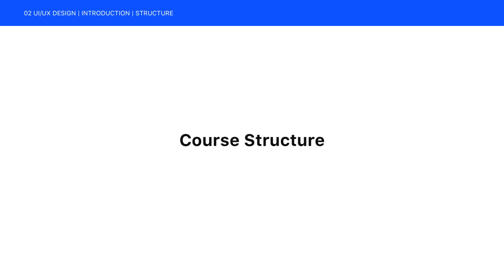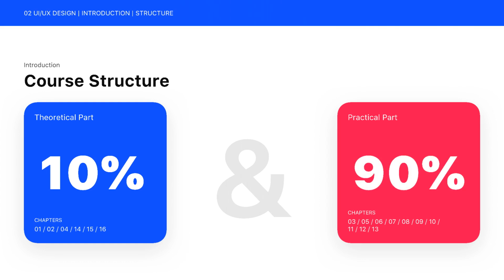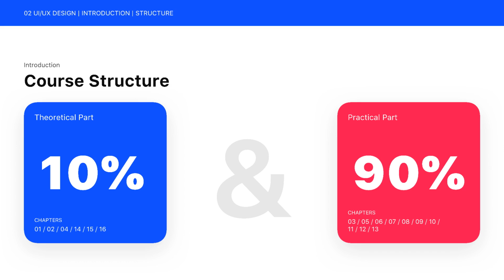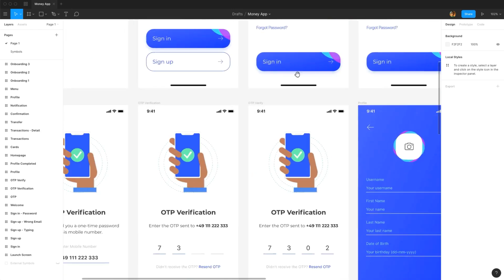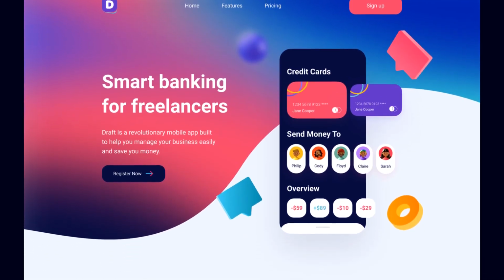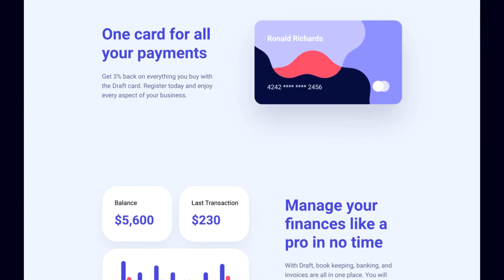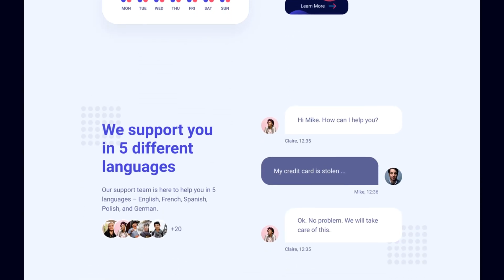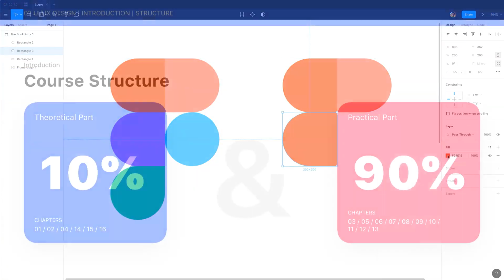Structure of the course UI/UX || DHTech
In this tutorial, we explore the structure of the course UI/UX to help you enhance your web development skills. Join us at DHTech as we delve into the world of UI and UX design. ui ux webdevelopment tutorial learn to code